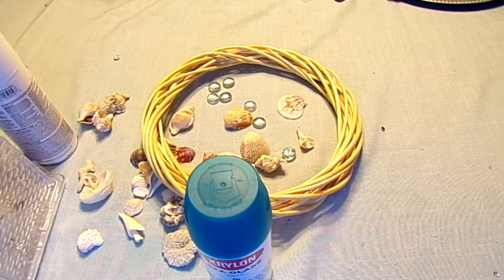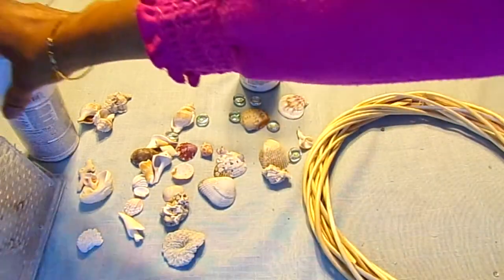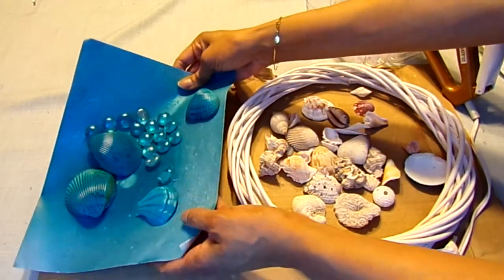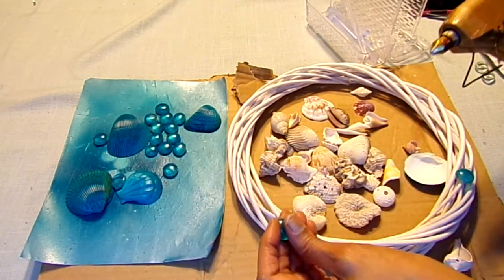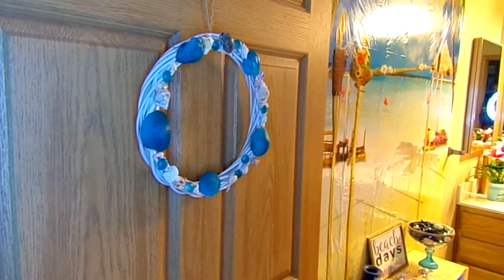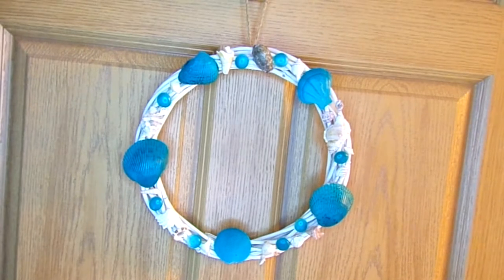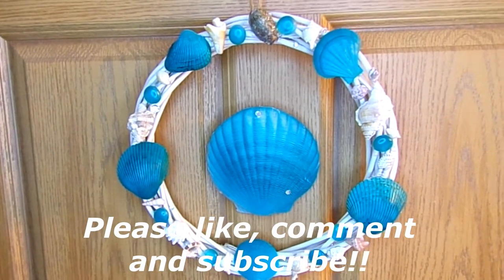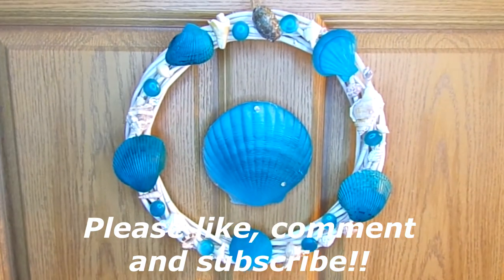POTTERY BARN / DOLLAR TREE DIY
In this video I will be making a POTTERY BARN inspired BLUE seashell wreath. The price of the wreath was $89 @ POTTERY BARN. My similar wreath was very CHEAP, QUICK and EASY to make. Most of the items used were purchased @ DOLLAR TREE.